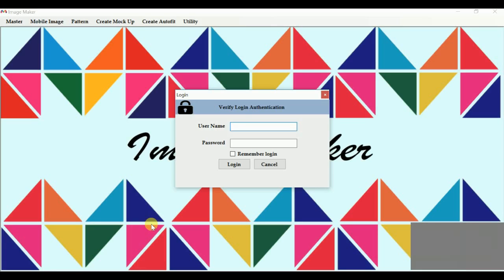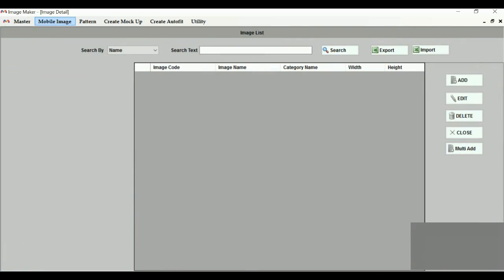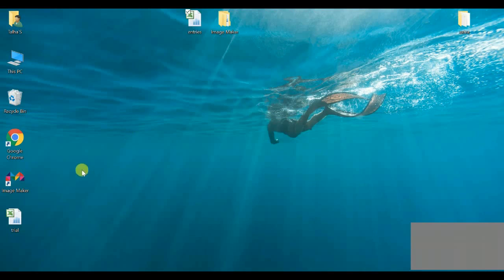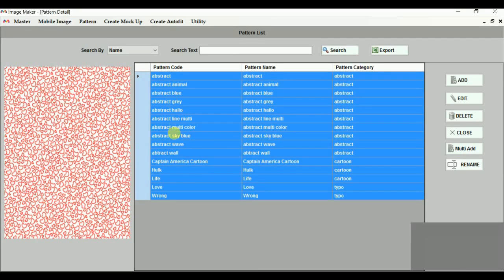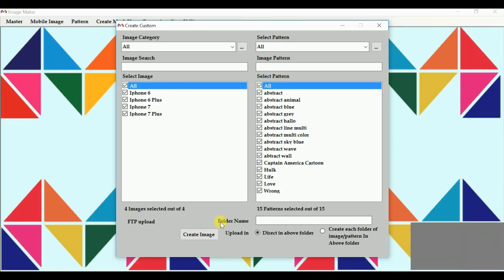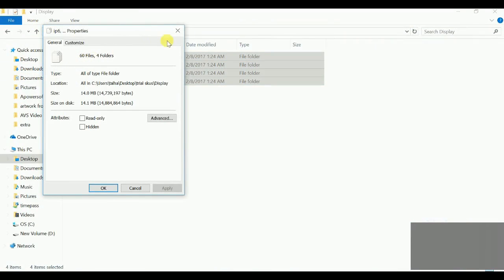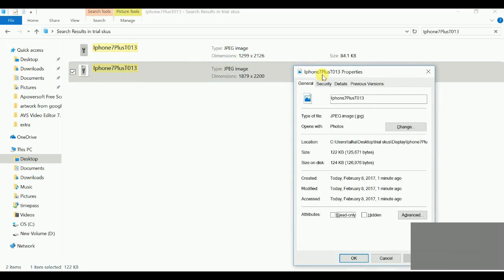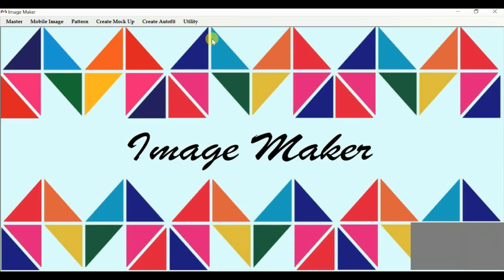mobile skin software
this software used only for mobile skin template  crater